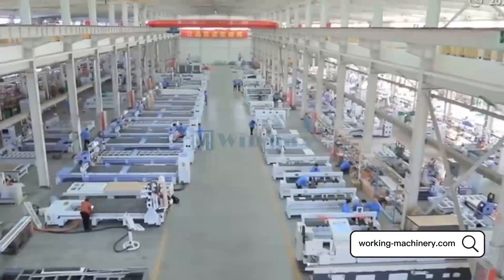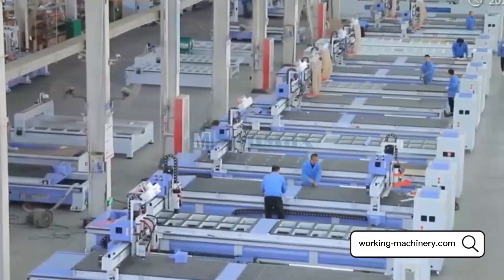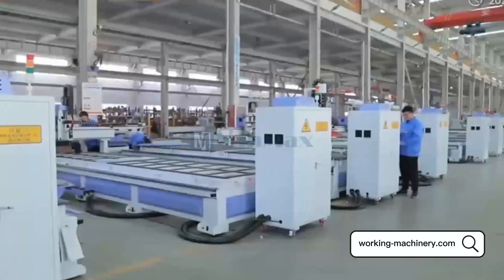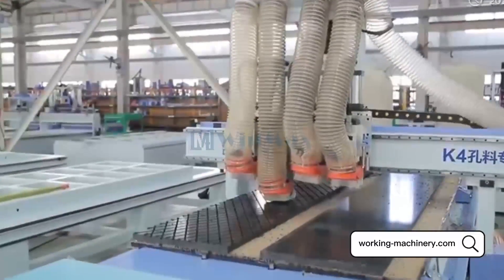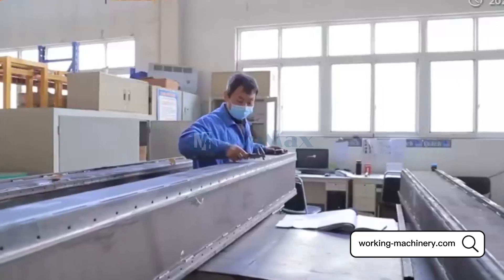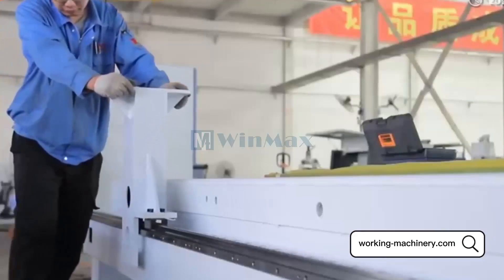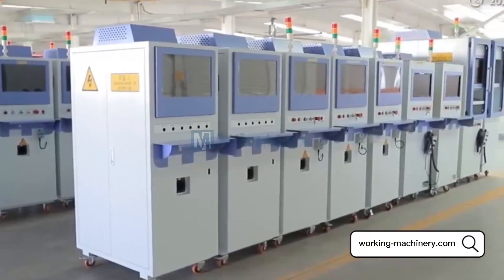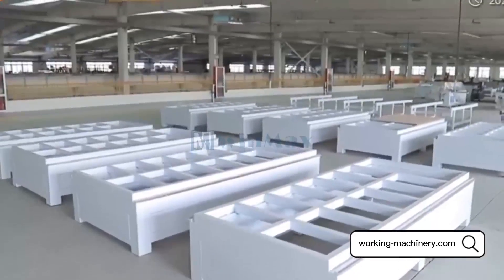What Does a CNC Router Do?-Winmax CNC Router Wood Carving Machine Price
What Does a CNC Router Do?-

And how about the cost of CNC Router machine?
CNC Router can do all that things?
Like for wood,brass or other things?

Let’s have a look at using a CNC router to make wooden signs,mill brass,cut cardboardtemplates, machine polycarbonate and grave granite,and cut builders phone.
Before getting started be sure to check the RPM of your spindle or router. In some cases the RPM is zero.
You’ll also need to check the feed rate, the travel of the spindle, a router, to make sure it’s right.
Check your owner’s manual for how to do this with your machine and have a look at the companion article. That goes with this video for specifics on feeds and speeds.

As a furniture making machine, Winmax CNC machine for wood carving machine center K45 ,is a cnc router 1325,will be a good choice if you are looking for a cost-effective cnc router.

4 ×8 Feet Furniture making CNC router machine for wood carving k45 system upgrades to B51 can see the working path and G code on the handle.

Applicable materials
About the Furniture Making 1325/1530 CNC Router machine wood carving machine center K45

1.General woodworking manufacturing (Cabinet, Furniture, Solid wood, etc)

2.3 dimensional (3D) machining (sign, plastics, wood, molds, etc.)

3.Sheet plastic fabrication, Composite machining (graphite, phenolic, Kevlar, etc)

4. Non-ferrous sheet metal machining (aluminum, brass, copper, zinc)